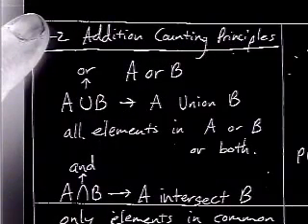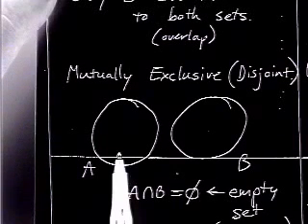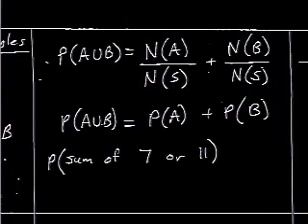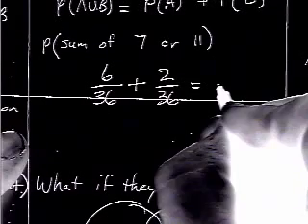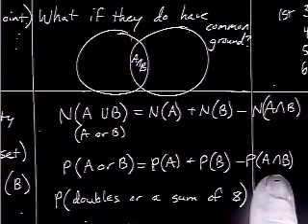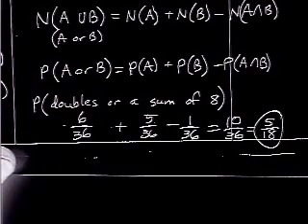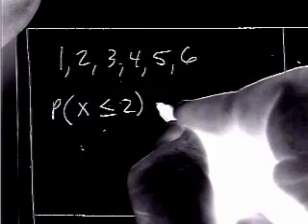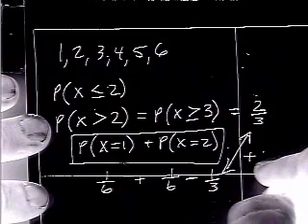6 2 Addition Counting Principles